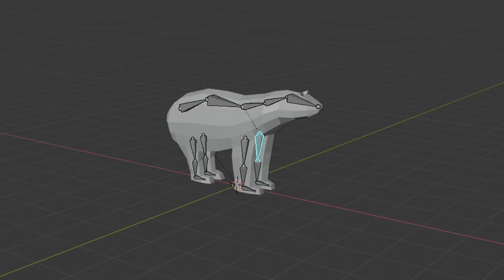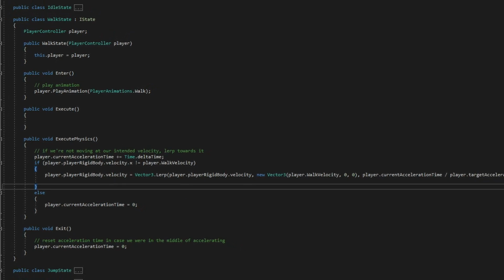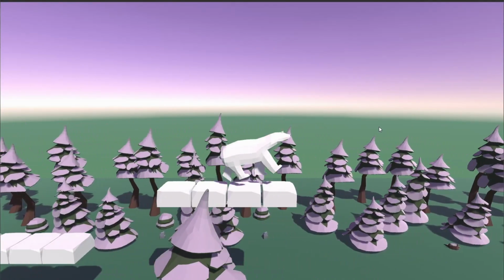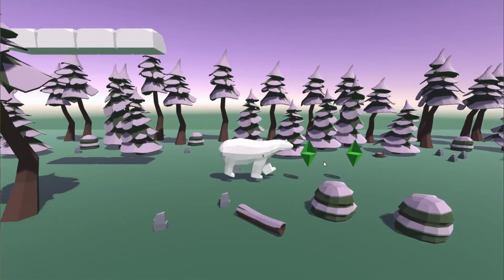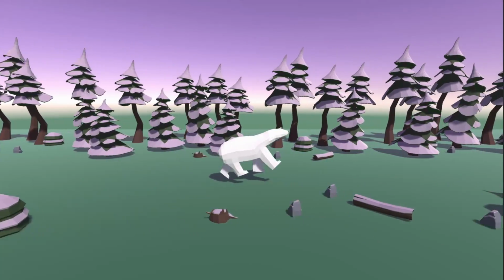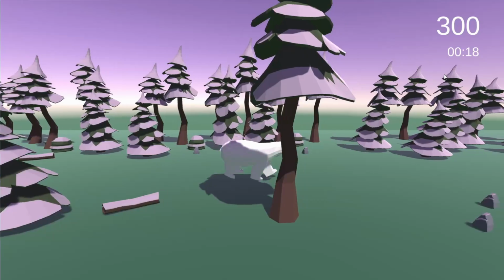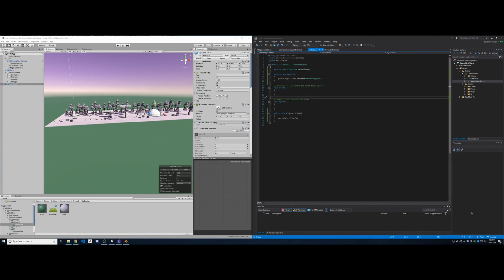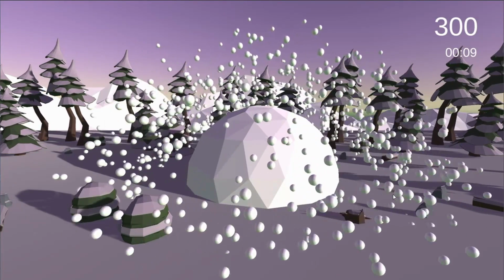Creating Basic Platforming Elements | Polar Devlog #3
Back with another devlog for Polar! In the past few weeks I worked to build out some basic platforming elements and improve controls. Only a few items left until I'll have some basic building blocks to try building out a proper prototype stage. Hope you enjoy the video, and as always, I welcome any feedback you have about the game!

My first game, Blink, is now available for iOS and Android for FREE!

Apple iPad Pro
Apple Pencil

Monitor - Alienware 34" Ultrawide 3440x1440 @ 120hz GSYNC
Keyboard - MASSDROP CTRL
Mouse - Logitech G502
Microphone - Blue Yeti
Webcam - Razer Kiyo

CASE - Corsair AIR 540 ATX Mid Tower
CPU - i7 9700K
FAN - Noctua NH-D15
MOBO - Gigabyte Z390 AORUS Ultra
GPU - Gigabyte RTX 2080
RAM - Corsair Vengeance LPX 16GB DDR4 @3200
STORAGE - Samsung 970 Evo 1TB M.2
PSU - EVGA SuperNOVA 850 G3

●DJ Quads - A Coffee To Go